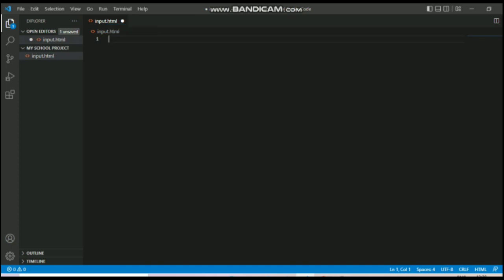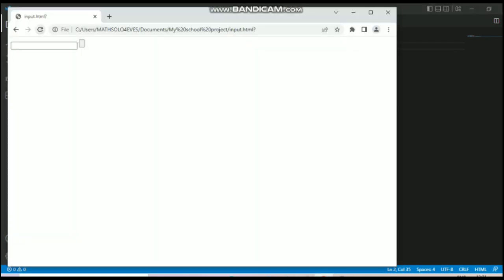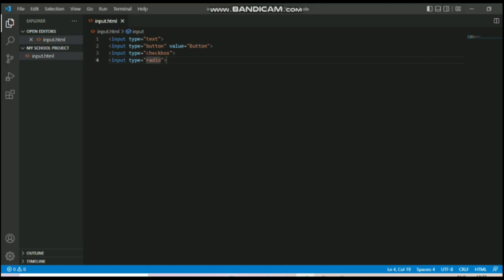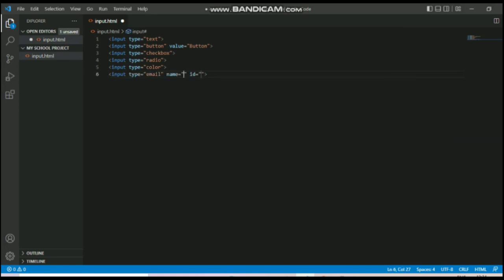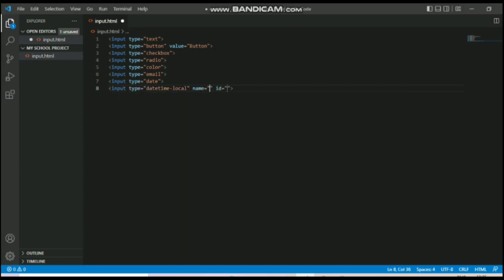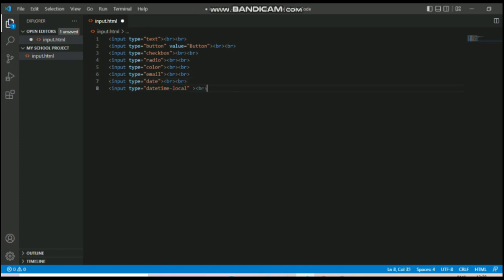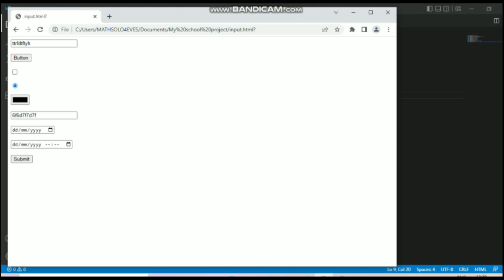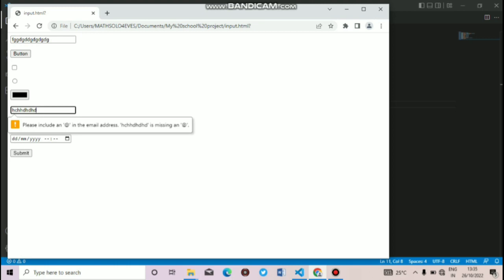Types of Inputs in html | Html Tutorial